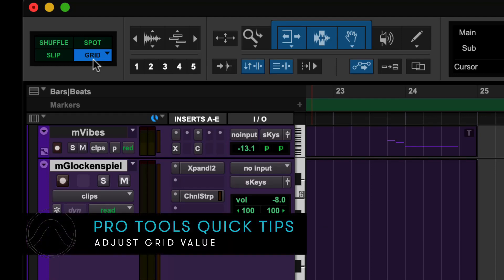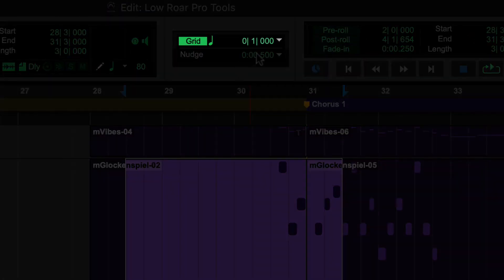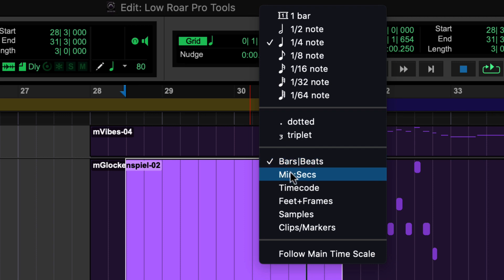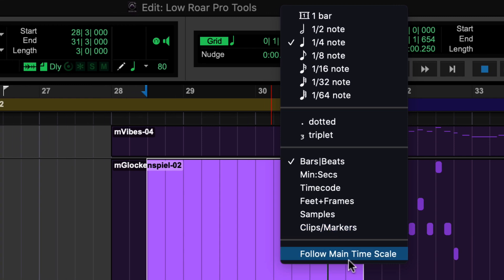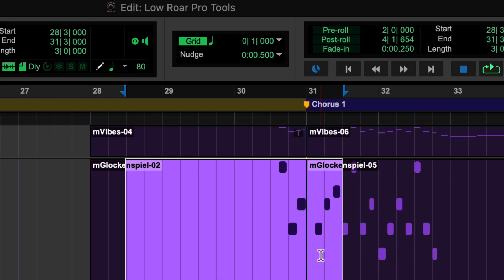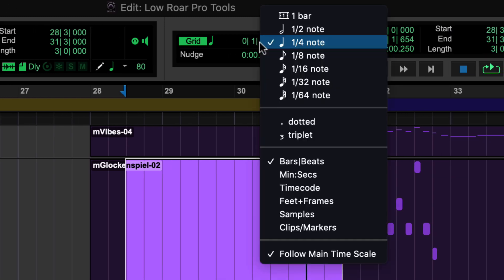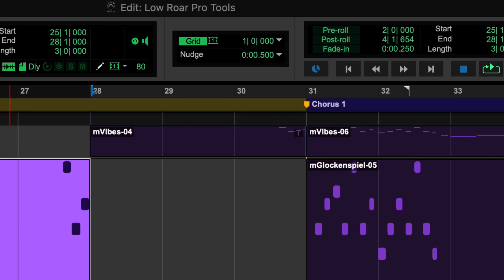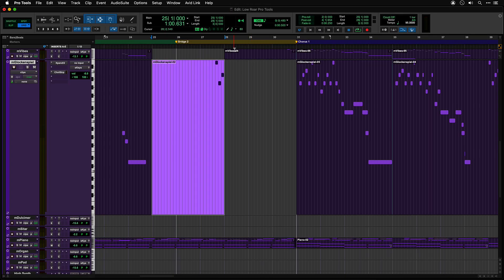Pro Tools Quick Tips: Adjust Grid Value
Learn how to adjust the Grid value in Pro Tools and why it's useful.